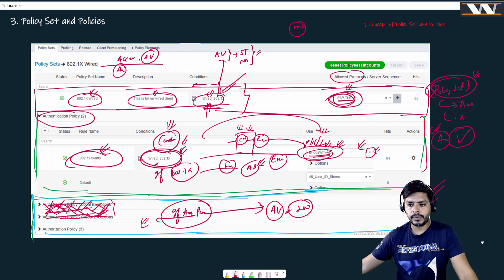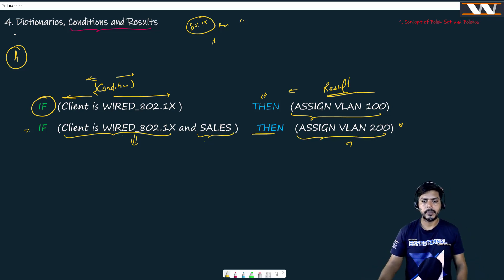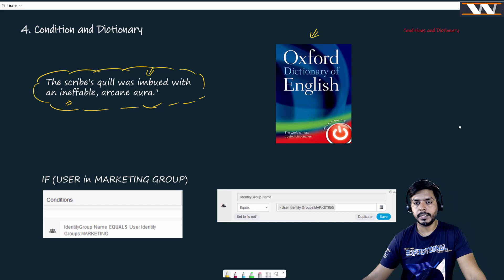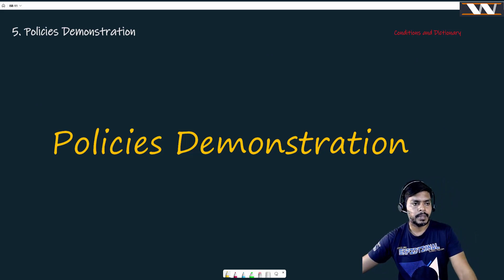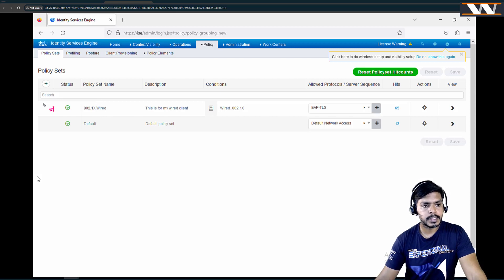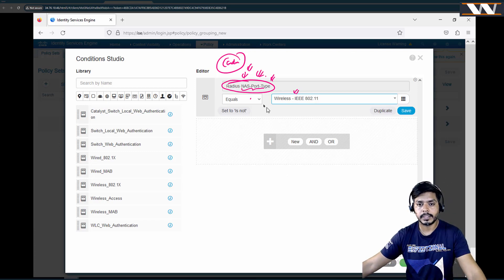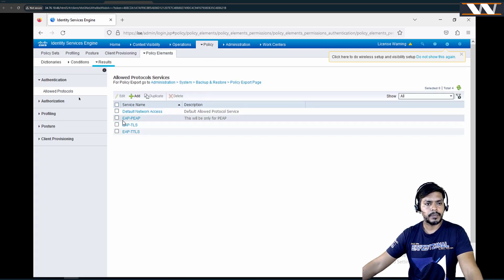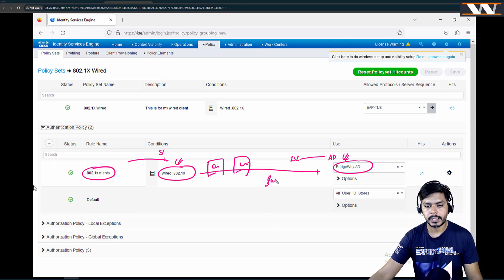Dictionary, Conditions and Results in ISE | ISE from Scratch | Concept Video - 8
In this video we will talk about ISE policies basic building blocks.